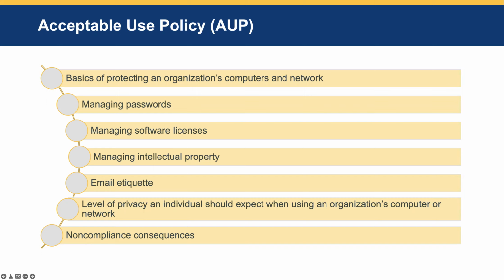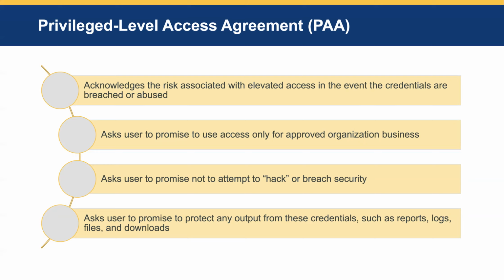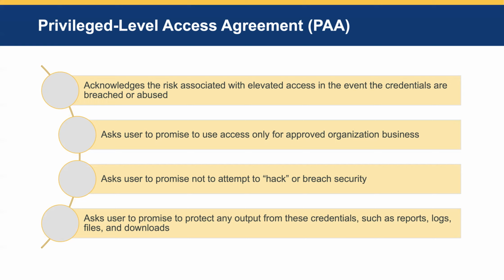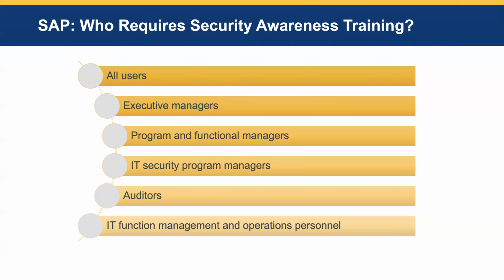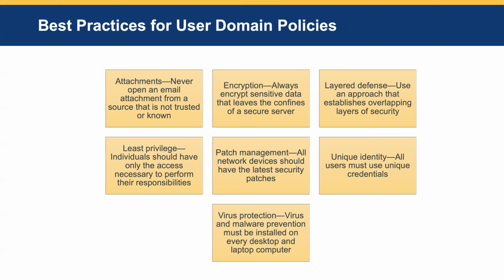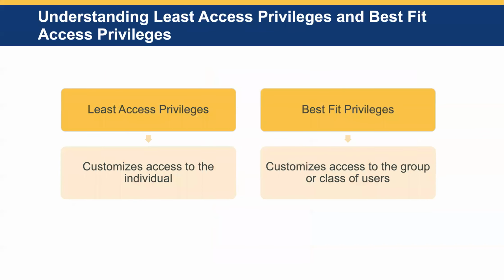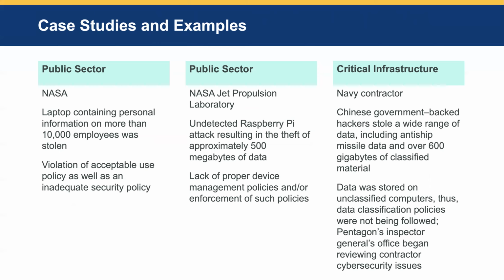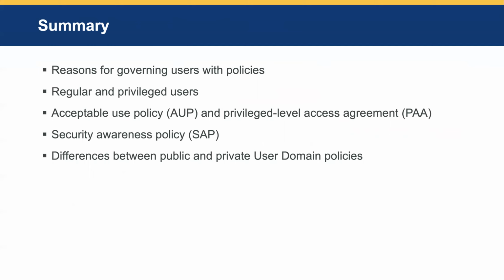Introduction to User Domain Policies (2)